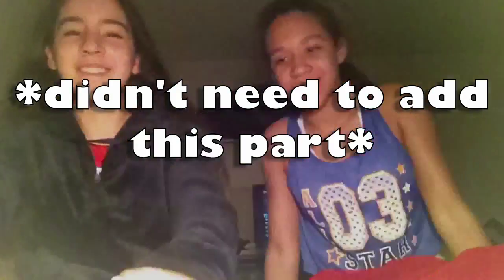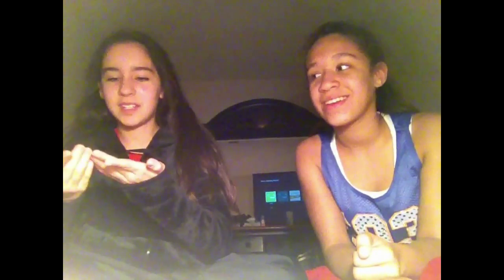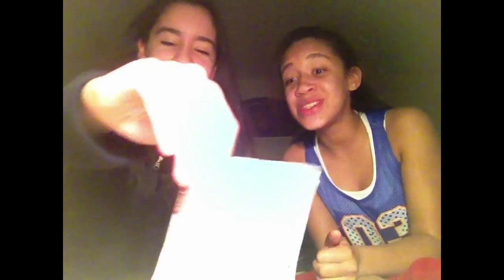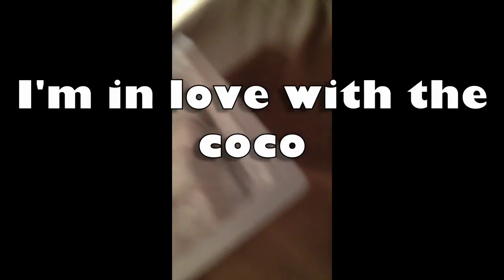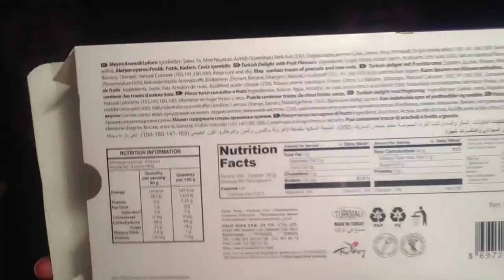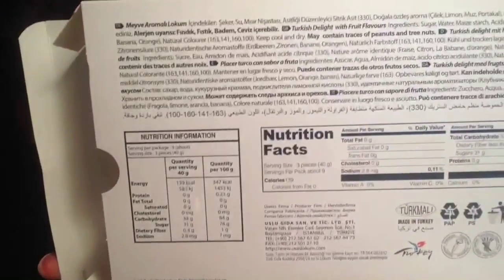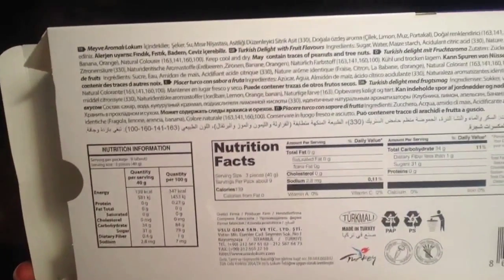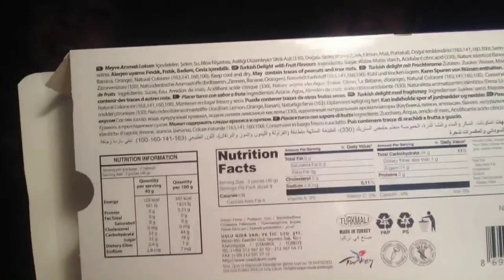Trying Turkish Delights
This video is old, but I found it... and now I'm uploading it, and it's perfectly fine.